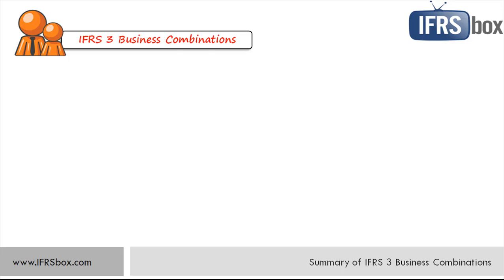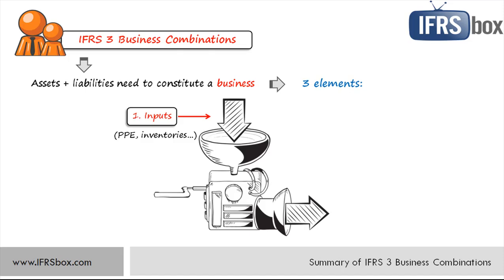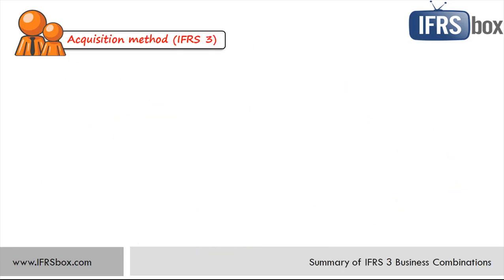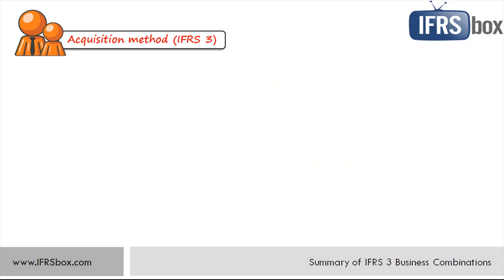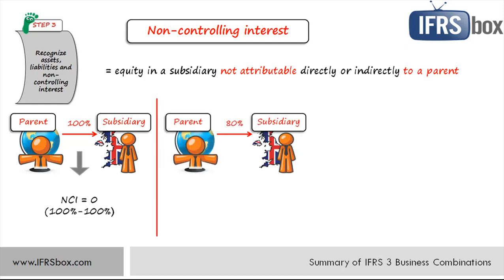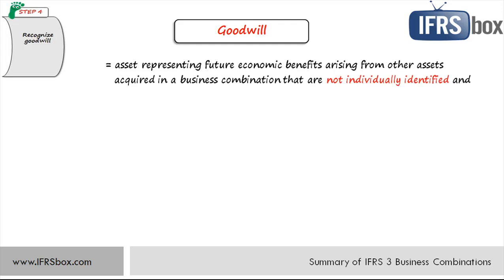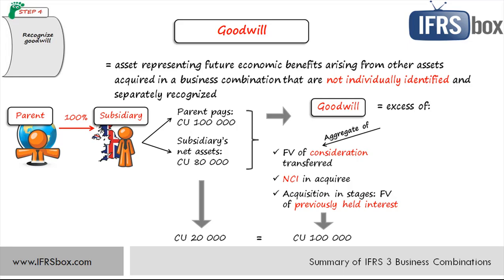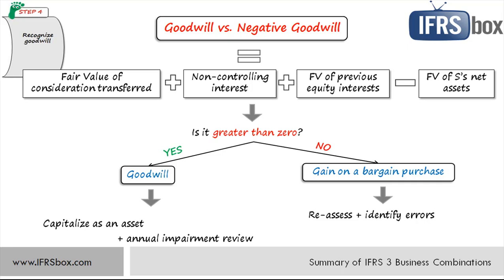IFRS 3 - updated video link in the description